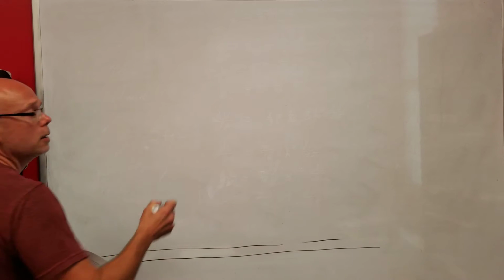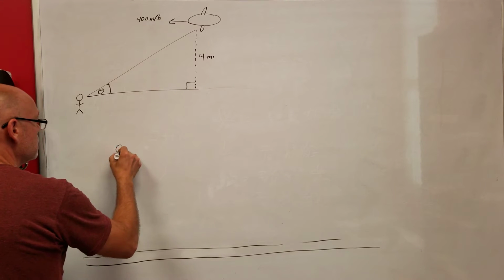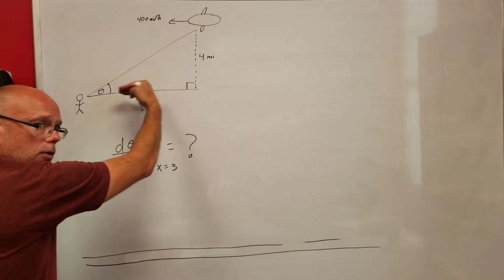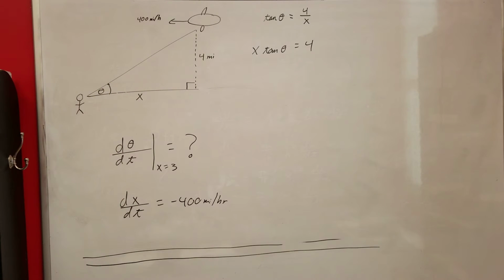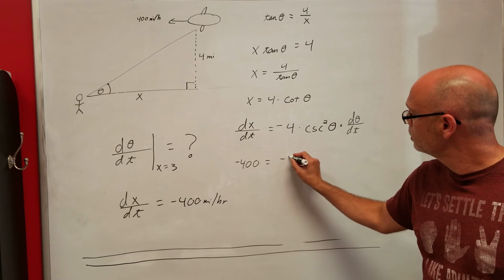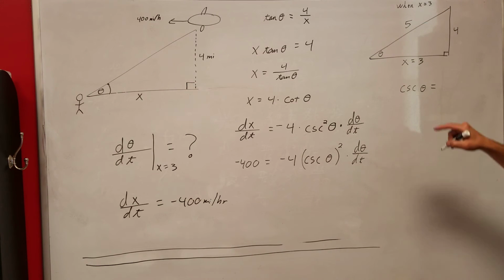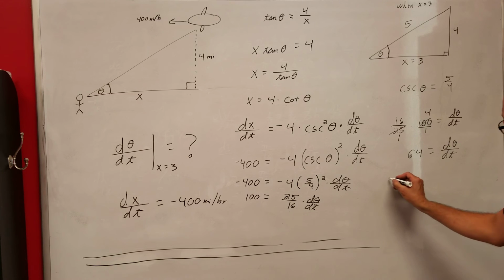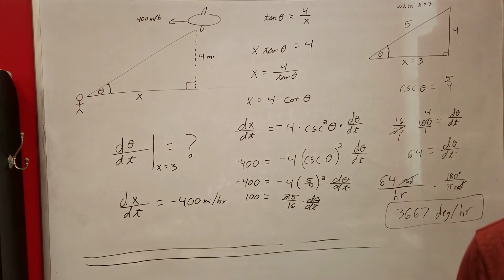Related Rates (Part 5 Math 270)